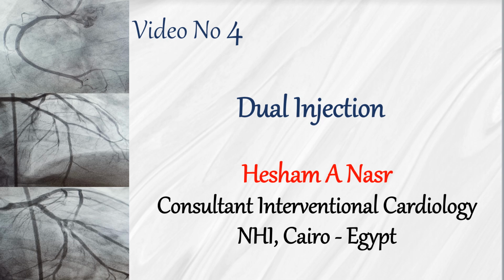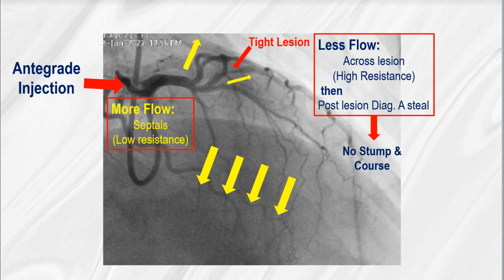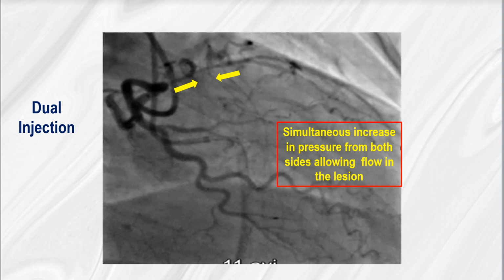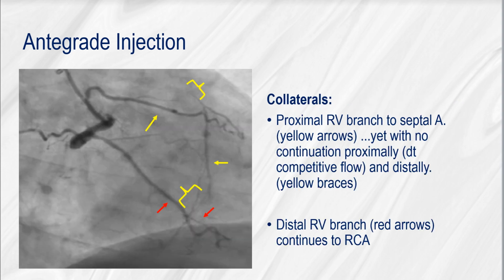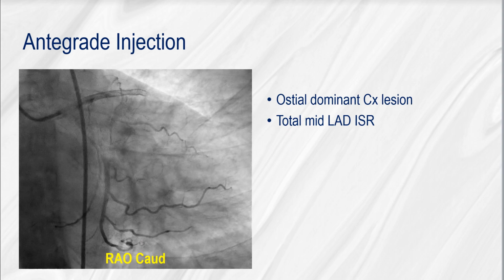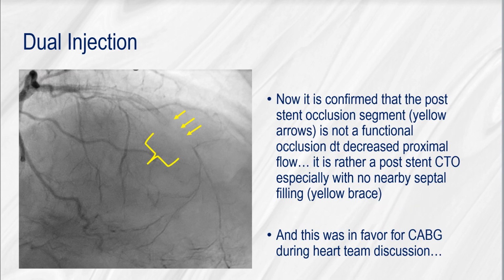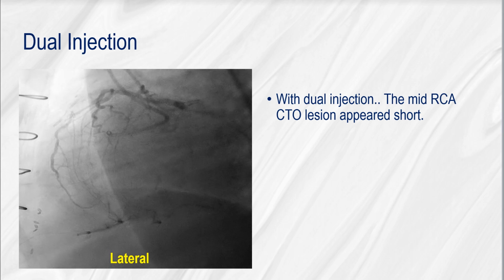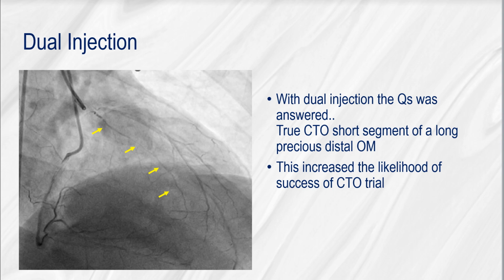Video 4 Dual Injection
IMPORTANCE OF SIMULTANEOUS LEFT AND RIGHT CORONARY INJECTION. HOW TO DO A PERFECT ONE. HOW IT CHANGES DECISIONS AND INTERPRETATION AND DESCRIPTION OF LESIONS.